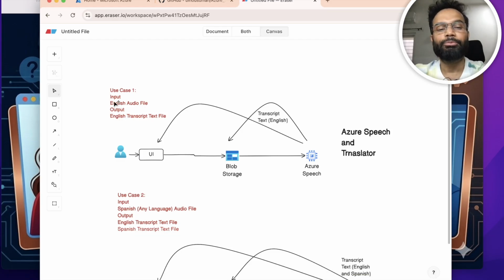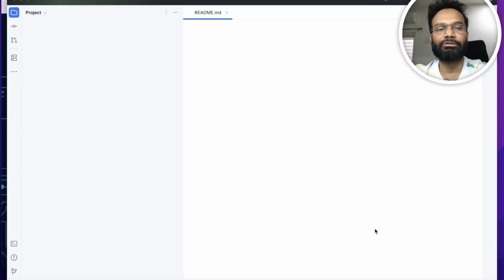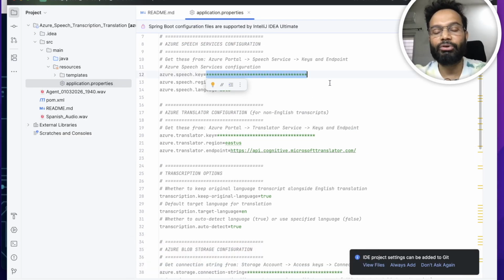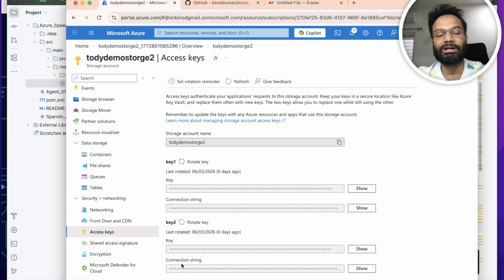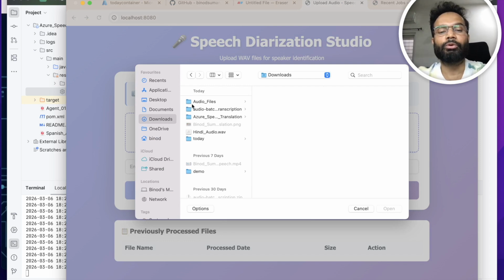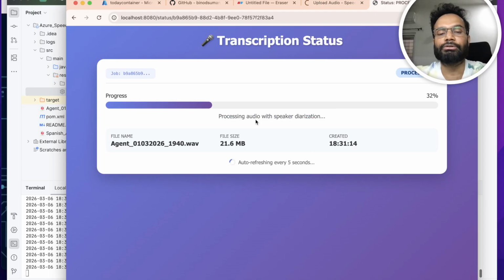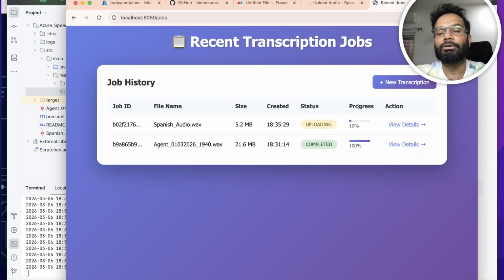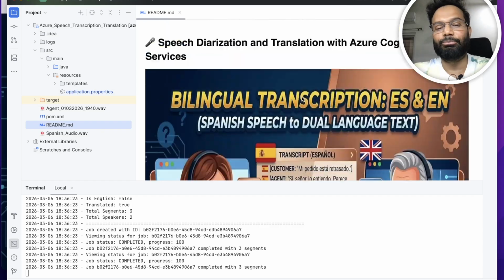🔥 Build Multi-Language Speech-to-Text App | Azure Transcript Translation | Ready code and Live Demo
🚀 **Build a Powerful Speech-to-Text Application with Speaker Diarization & Auto-Translation!**

In this comprehensive tutorial, I'll show you how to build a Spring Boot application that can:
✅ Identify WHO is speaking (Speaker 1, Speaker 2, etc.)
✅ Transcribe audio in ANY language (Hindi, Spanish, English, French, etc.)
✅ Auto-translate non-English content to English
✅ Show both original and translated text side-by-side
✅ Store files in Azure Blob Storage with original names
✅ Track job progress in real-time
✅ Get email notifications when transcription completes

- Integrate Azure Speech Services for transcription
- Use Azure Translator for automatic language translation
- Implement speaker diarization to identify different speakers
- Build a responsive UI with Thymeleaf
- Handle async processing with Spring Boot
- Store and retrieve files from Azure Blob Storage
- Create bilingual transcripts with language suffixes

**☁️ Azure Services Used:**
- Azure Speech-to-Text
- Azure Translator

**🛠️ Tech Stack:**
- Java 17
- Spring Boot 3.1.5
- Azure SDK
- Thymeleaf
- Maven

**💬 Questions?** Drop them in the comments! I read every comment and will respond soon.